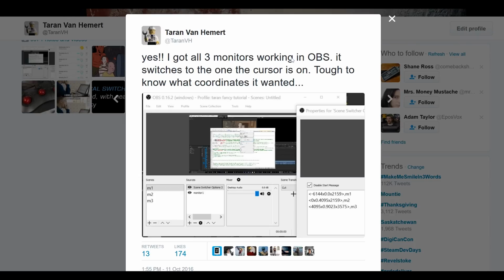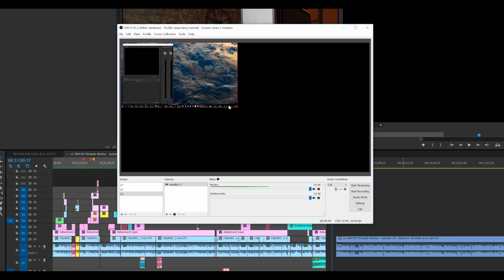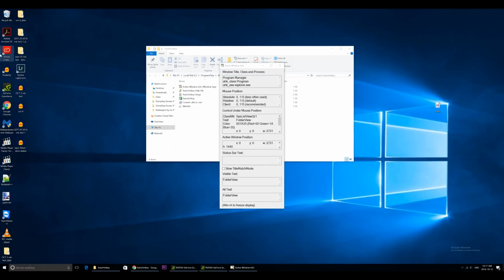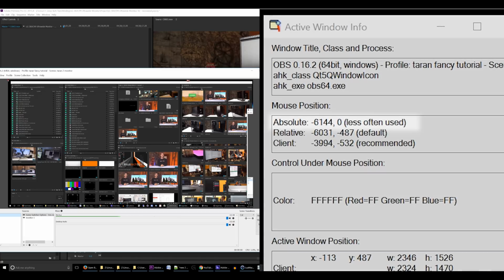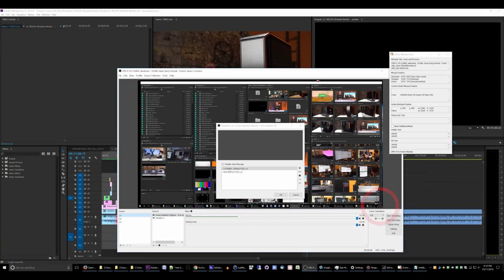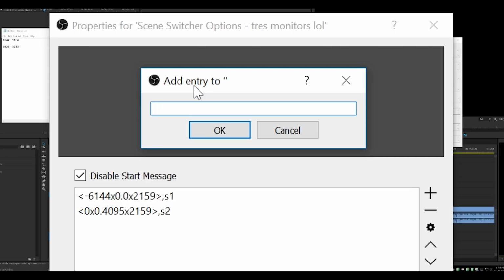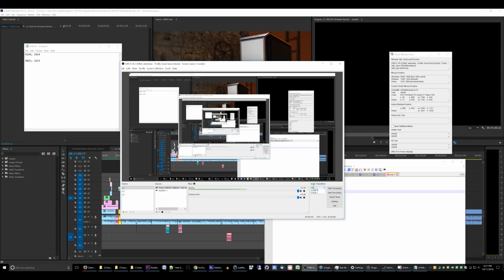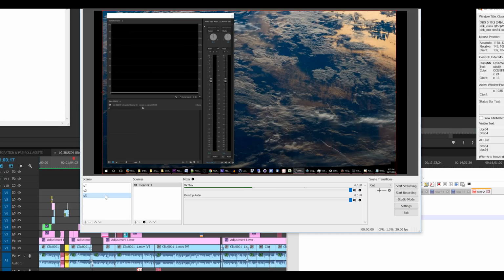Screen recording on multiple monitors that follows the cursor! (OBS)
Now updated with new cool stuff, including auto-selected transitions!! It makes this tutorial kind of obsolete already! -_-
Here's the "code" I used!